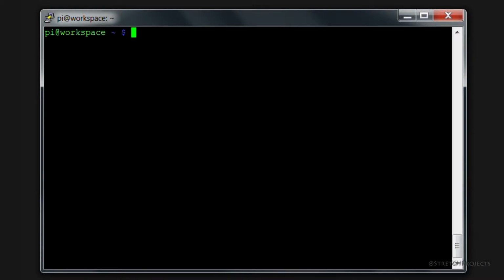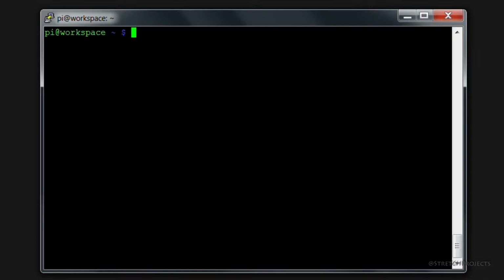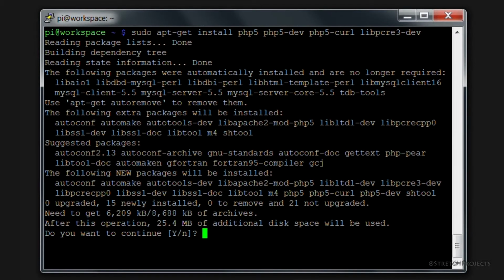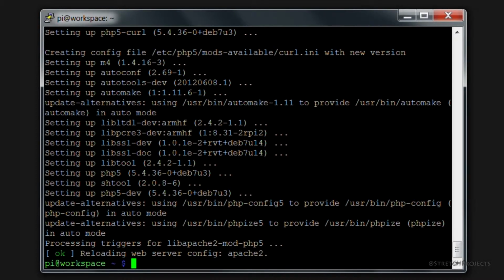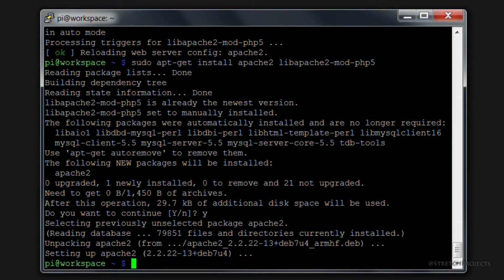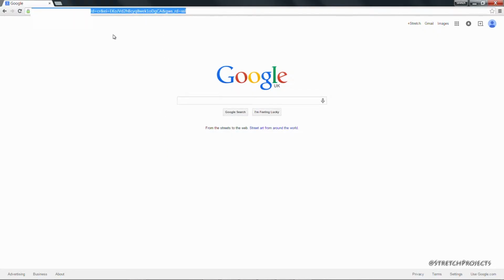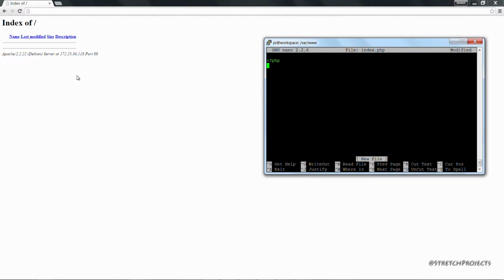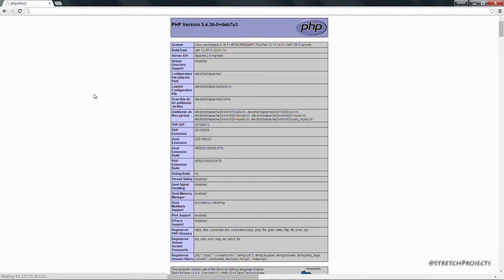Turn your Raspberry Pi into a web server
Install the software to run a web site from your Raspberry Pi